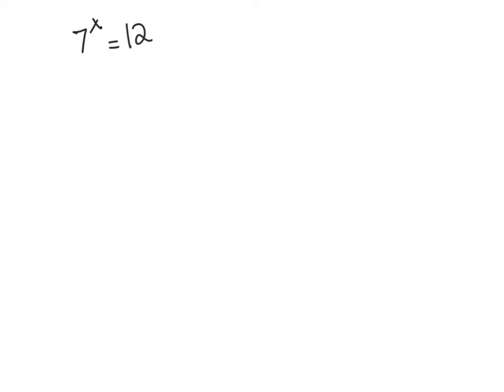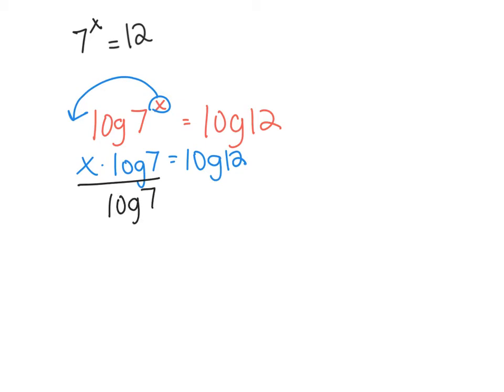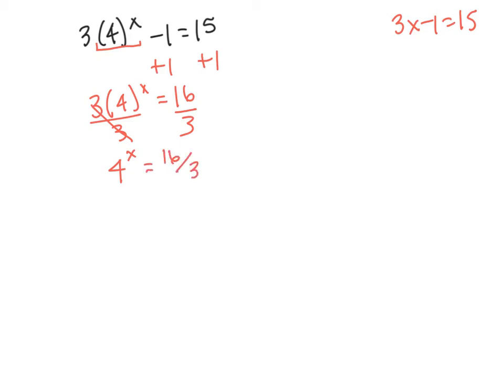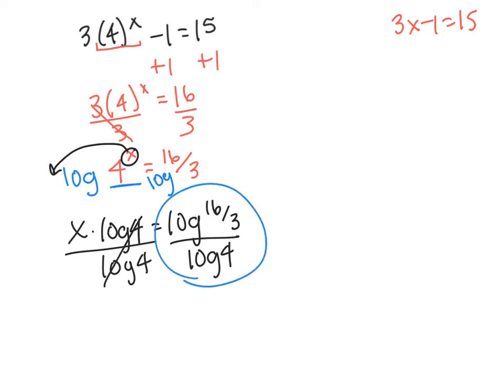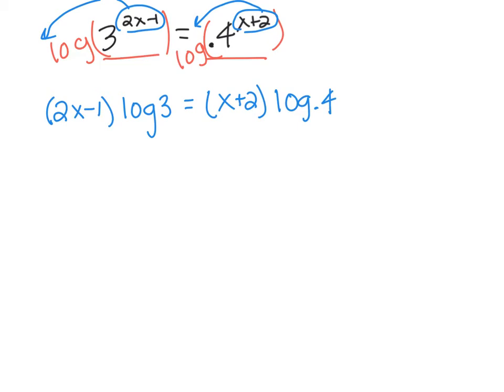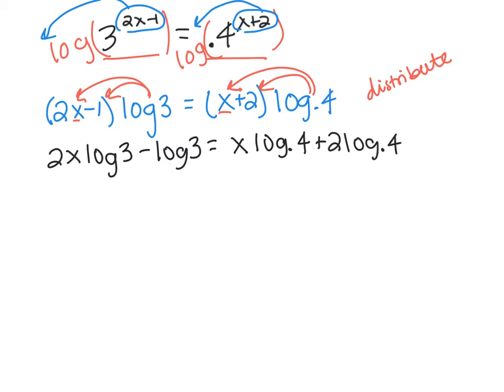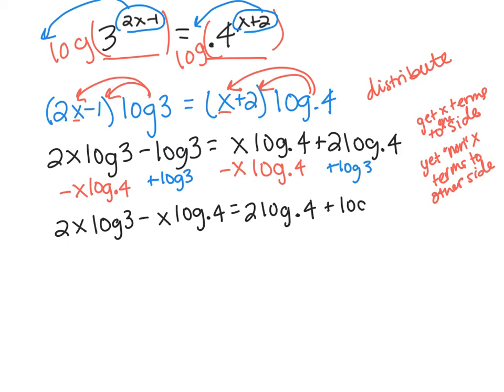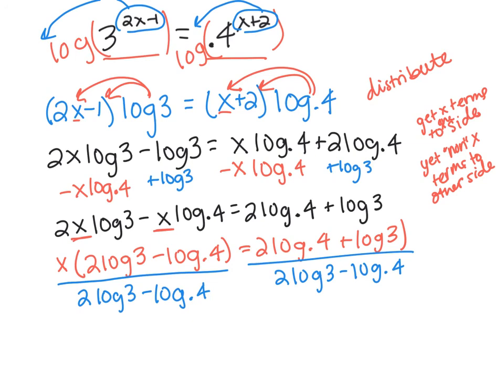Solving Exp Equations